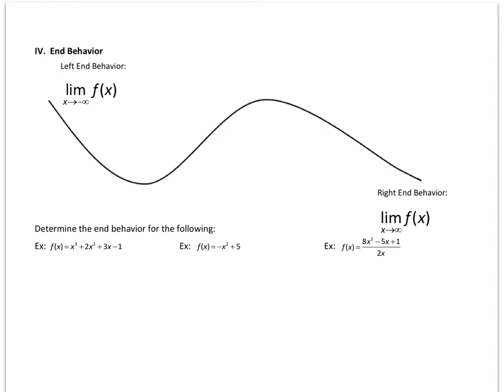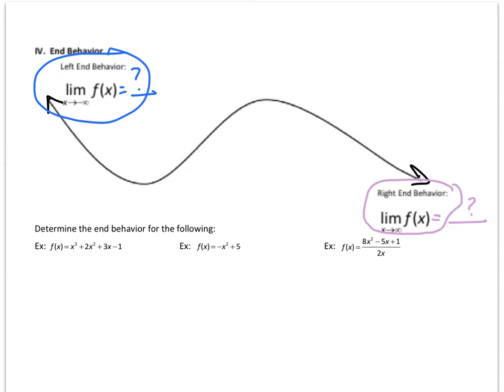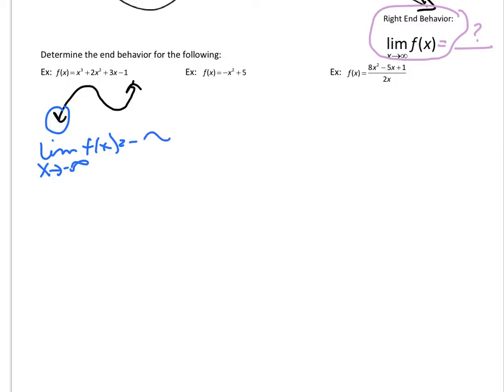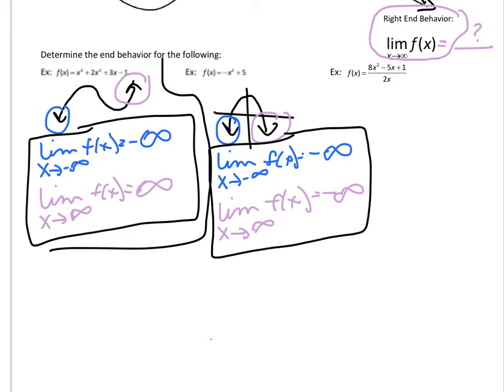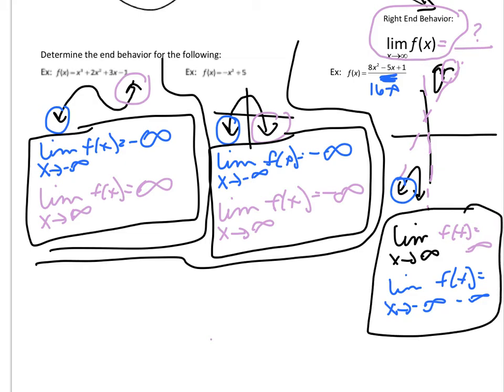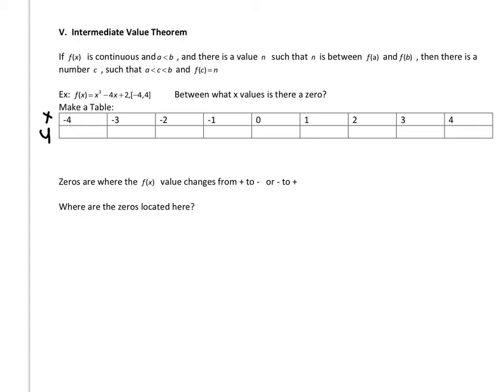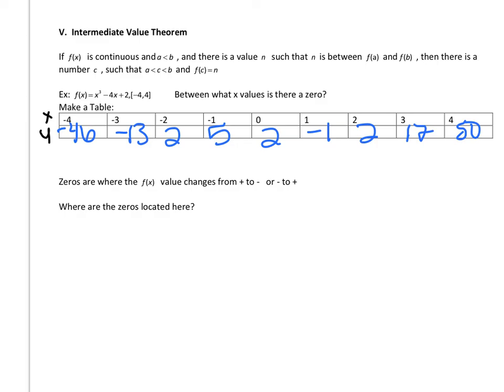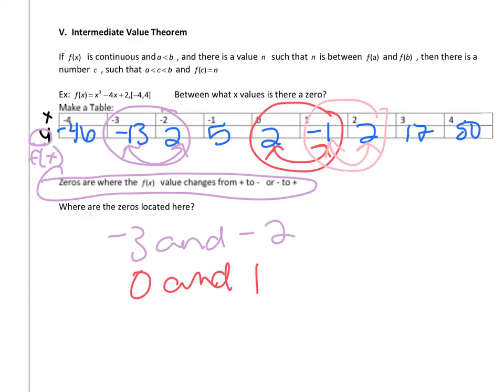1 3B Video